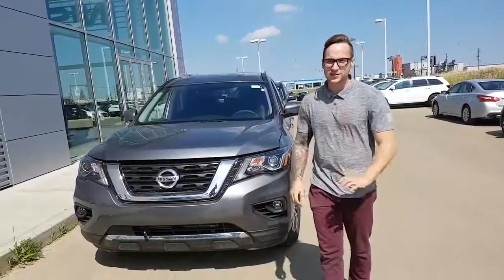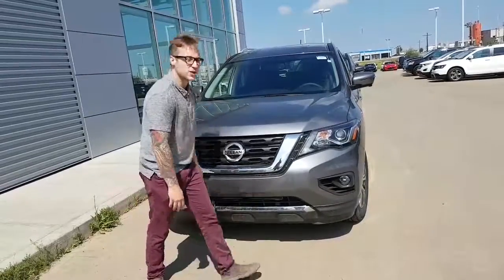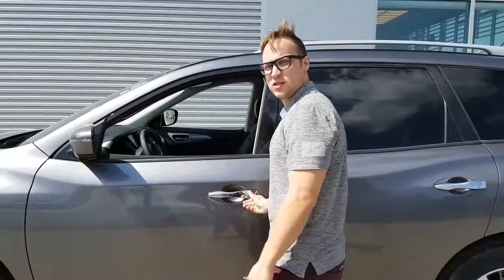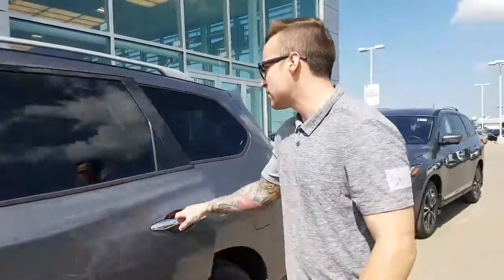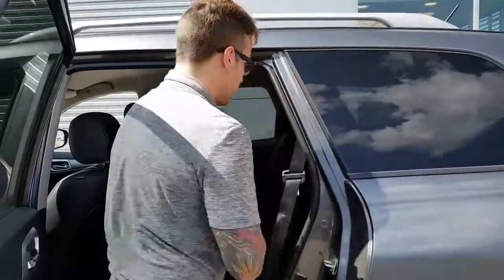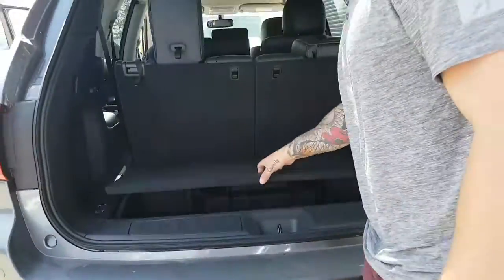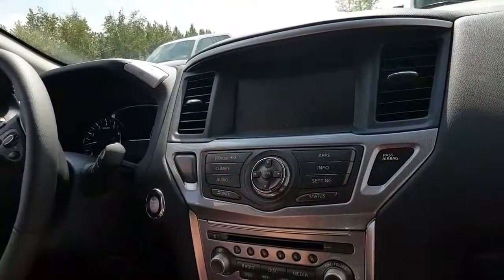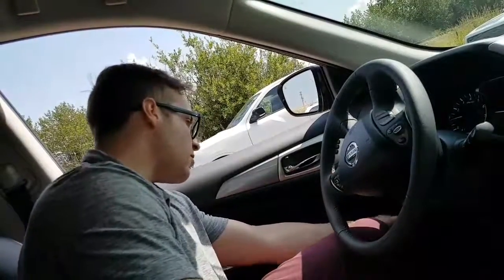Your Pathfinder SL Will!